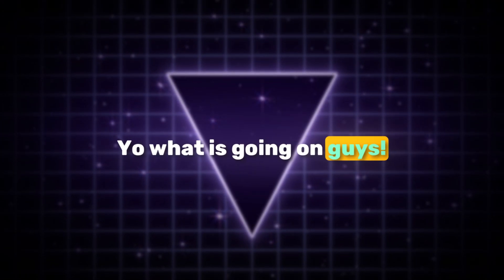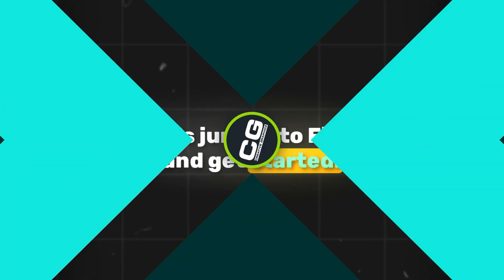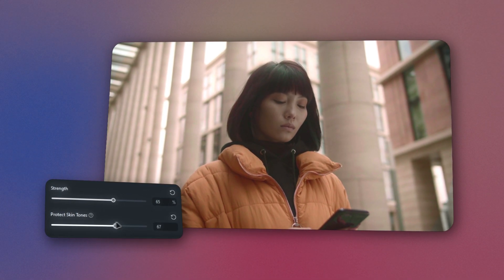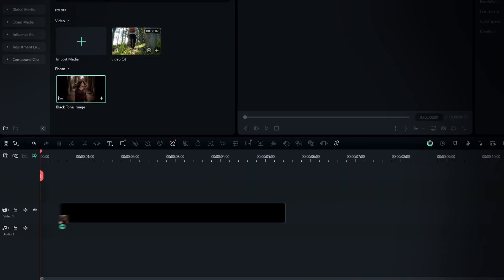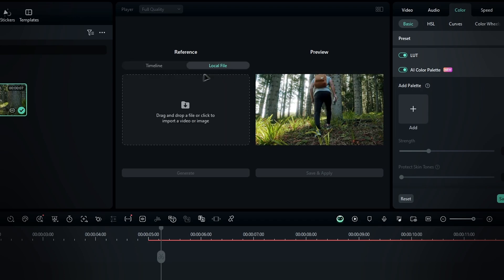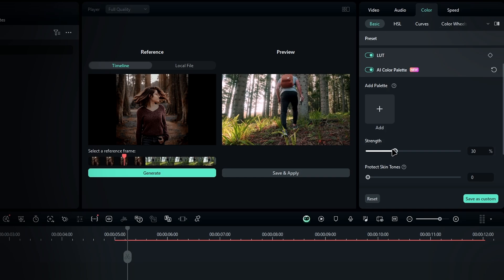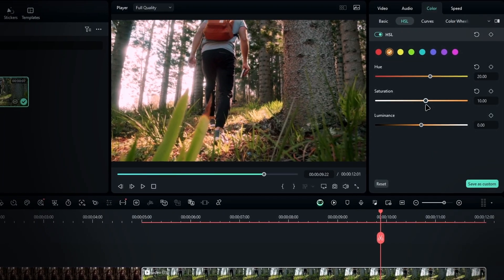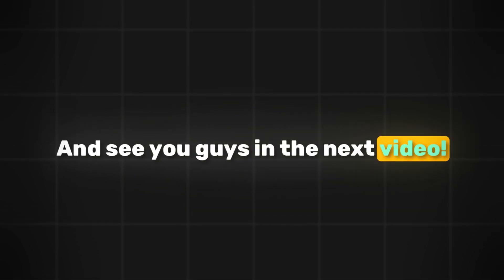Filmora 14 - How to Use the AI Color Palette Feature | Beginners Guide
In this video I'm going to show you guys How to Use the AI Color Palette Feature in Filmora 14. and also don't forget to Subscribe to @creativegraphicz for more exciting content.😊

💠Video Include:
filmora 14
AI Color Palette Feature Filmora
Filmora AI Color Palette Tutorial
Filmora 14 Beginners
Filmora Tutorial